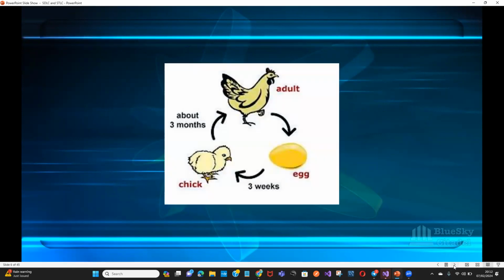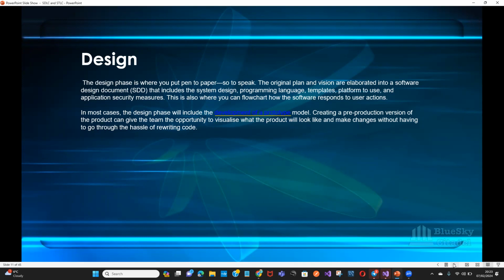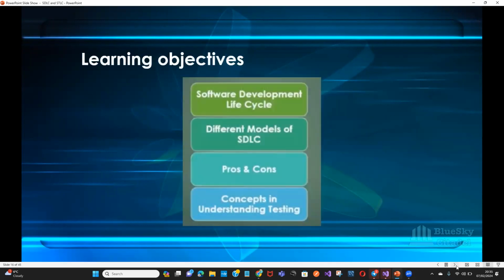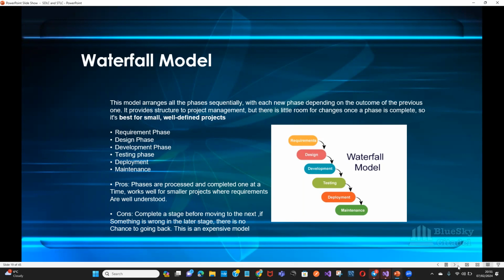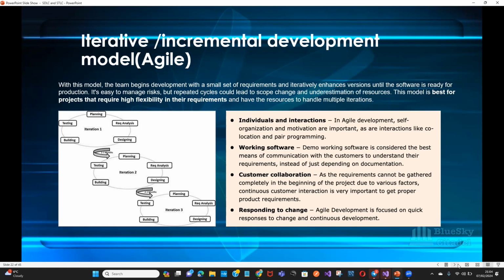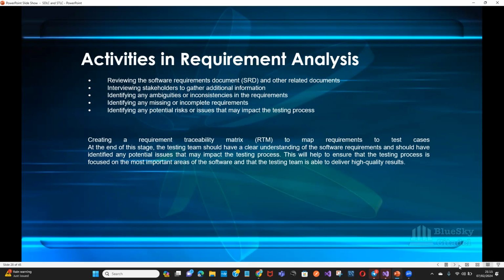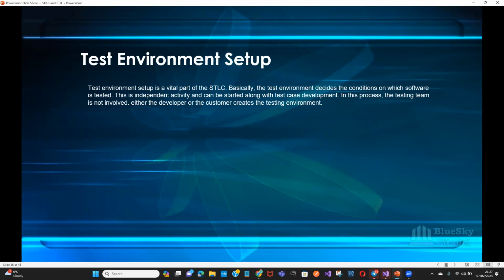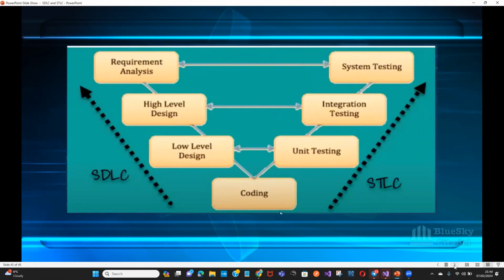MANUAL TESTING II